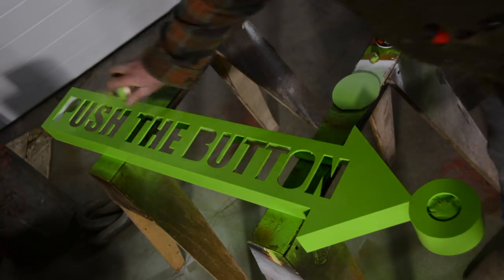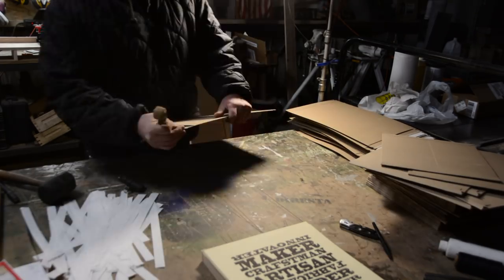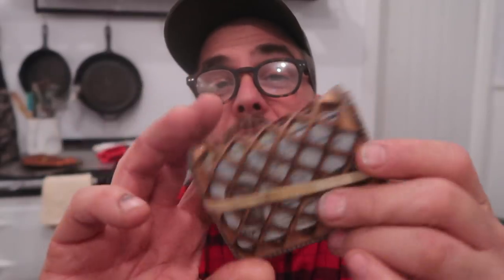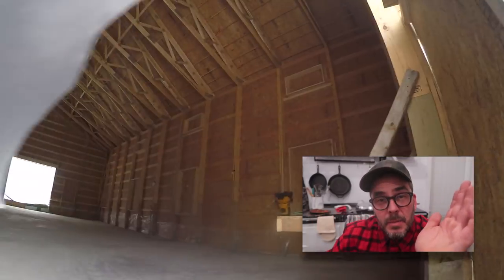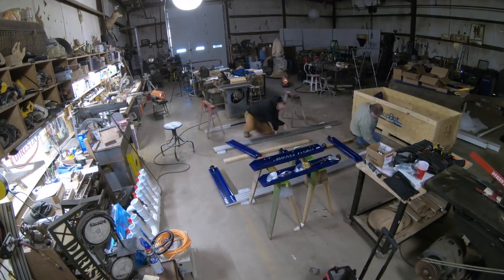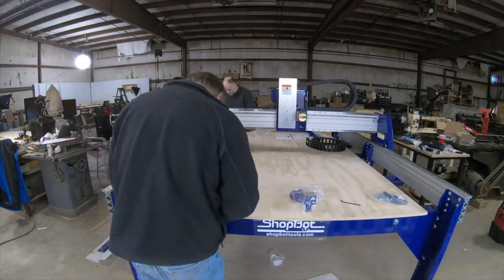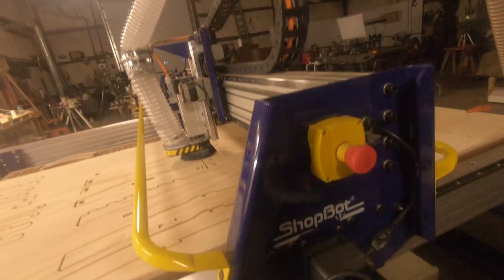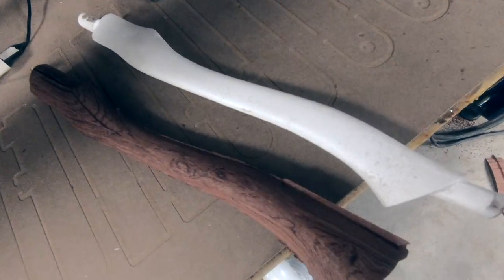DiResta 63 What's in The BOX?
Follow Andrew for cool machines!